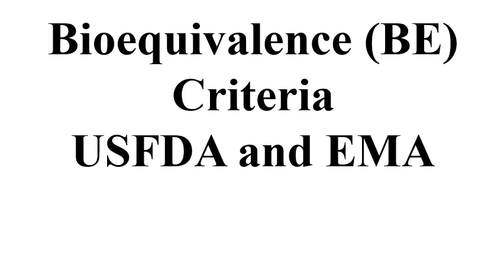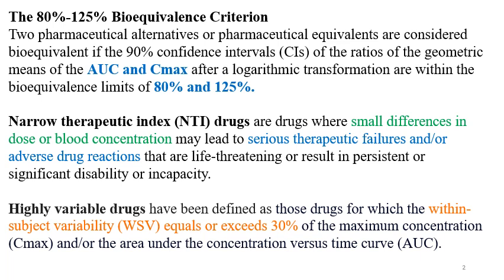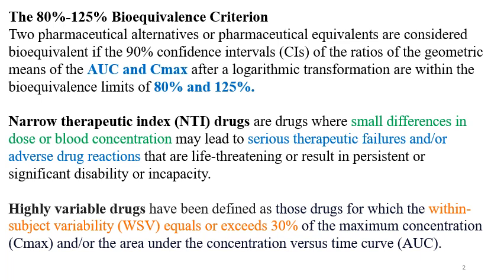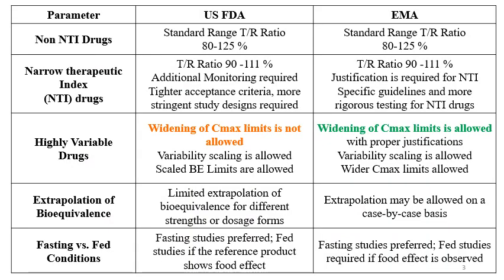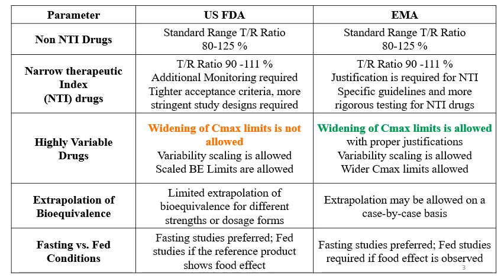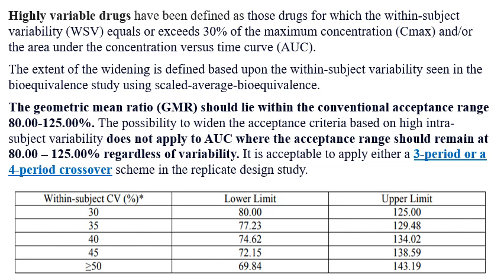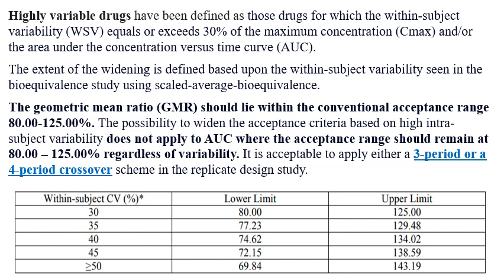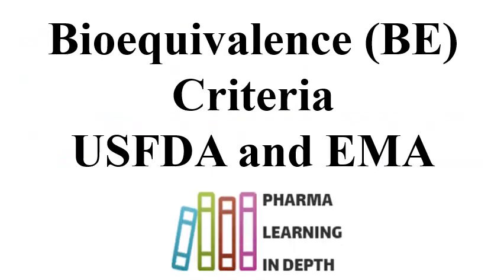Bioequivalence BE Criteria USFDA and EU EMA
Bioequivalence BE Criteria USFDA and EMA.